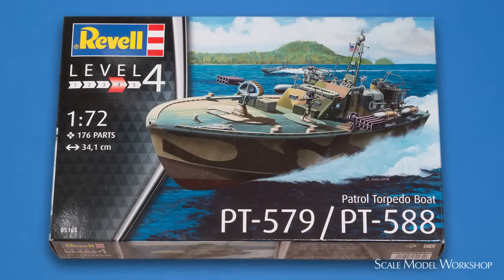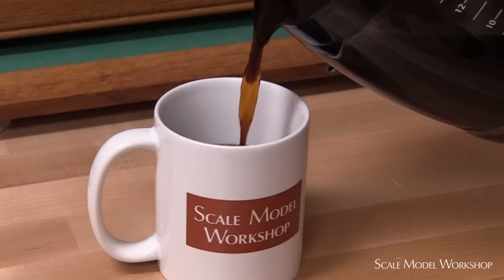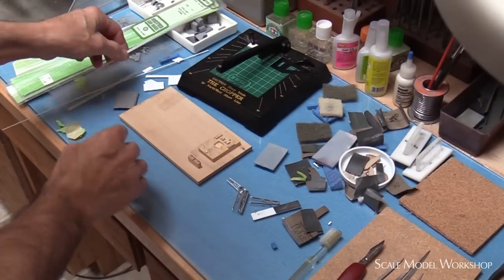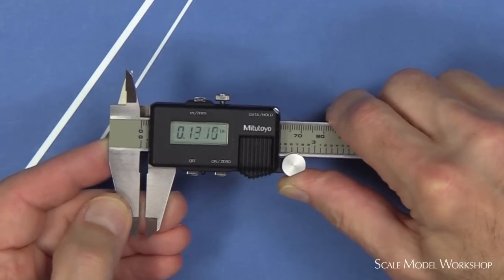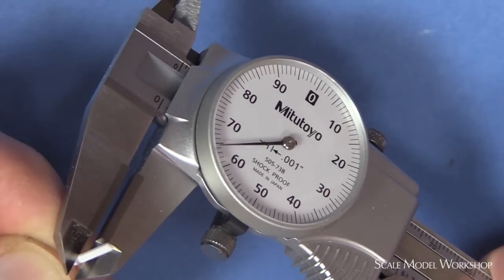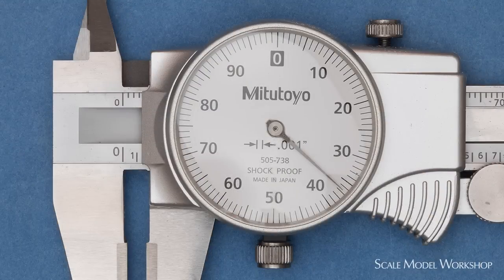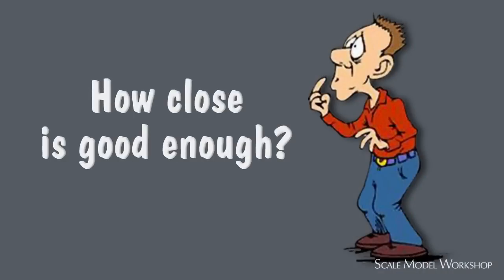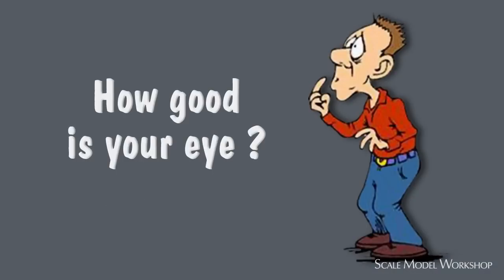Ditching the Fourth Decimal Place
This is the first segment of my Scale Modeling Workshop "Post-Script" videos.  This video shares a few thoughts that have come to mind while working with my latest project.  I hope you find it interesting.